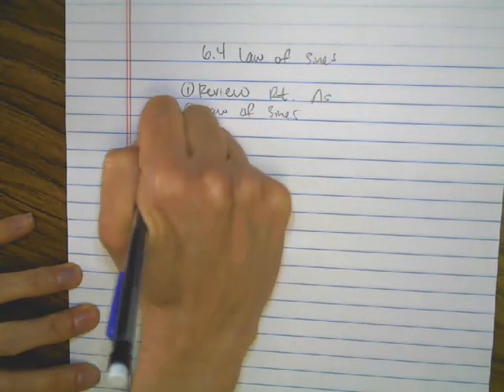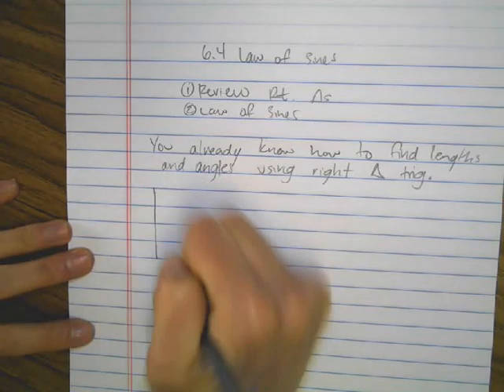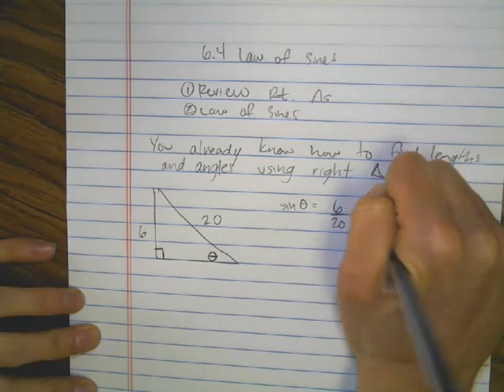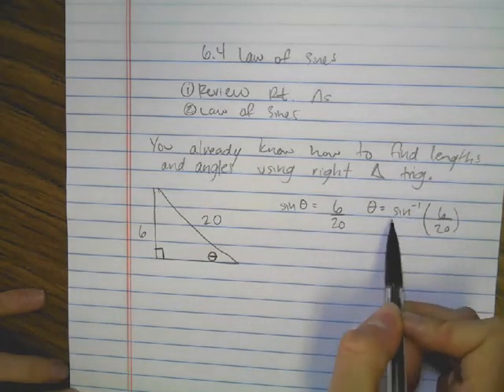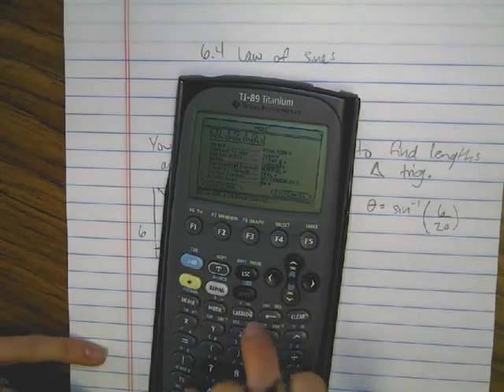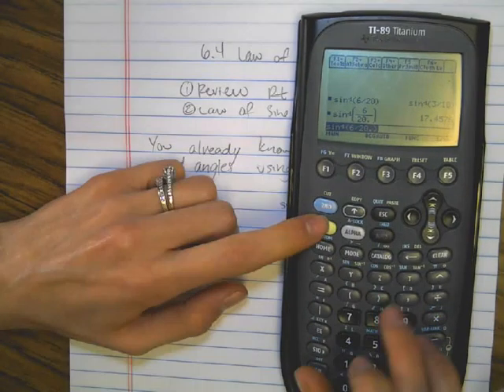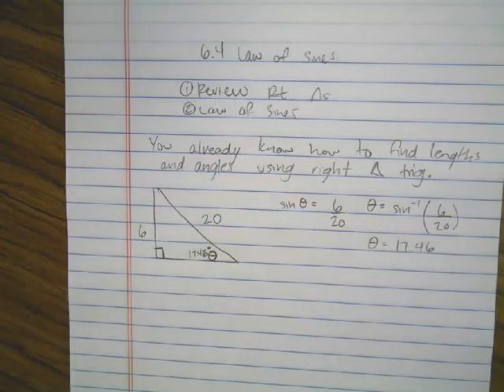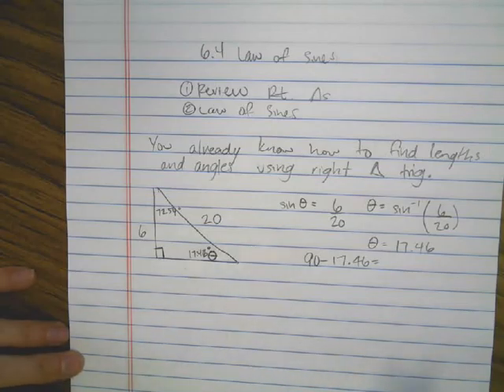Precalculus 6 4 Part 1